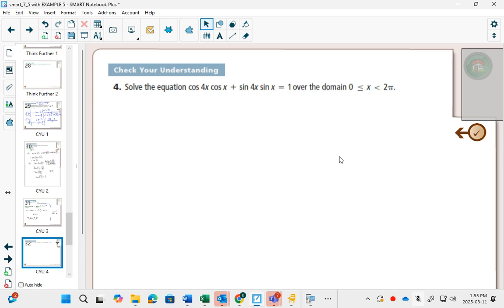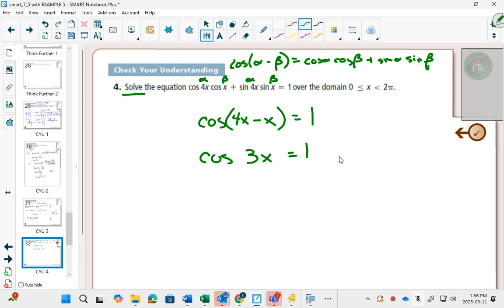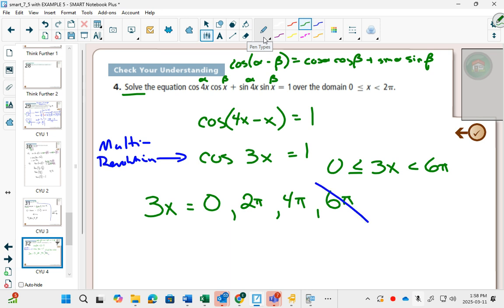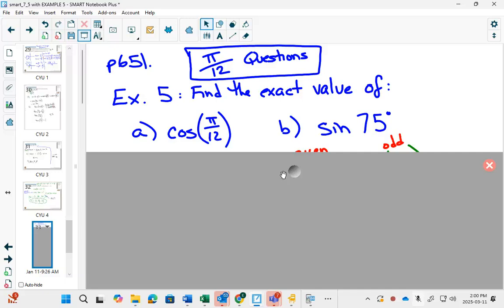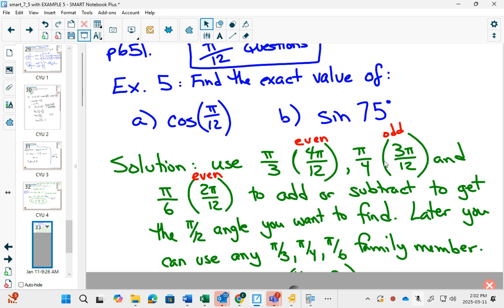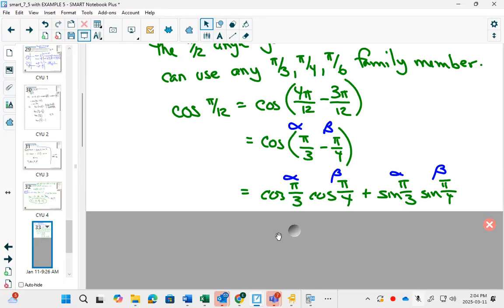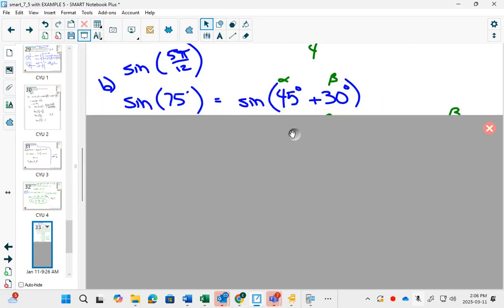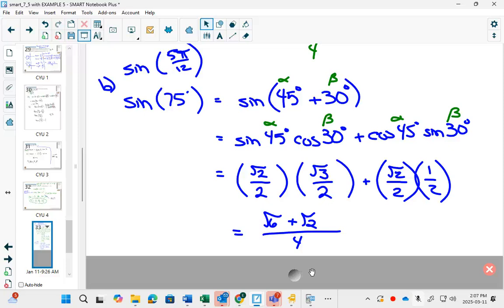40SP 7 5 Example 4